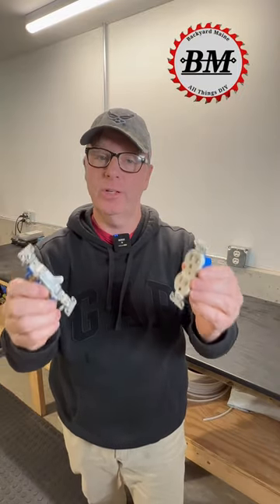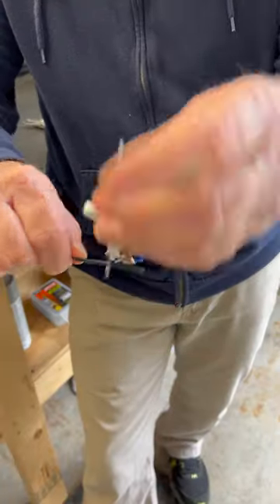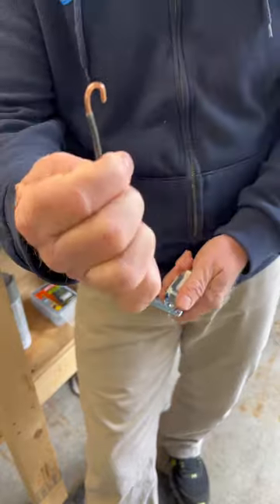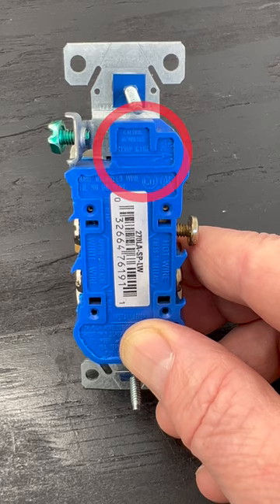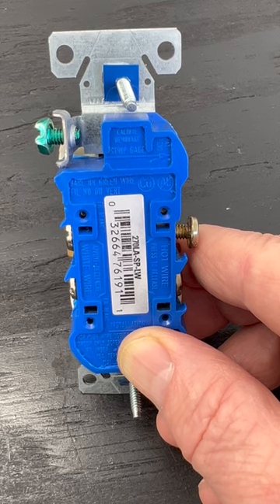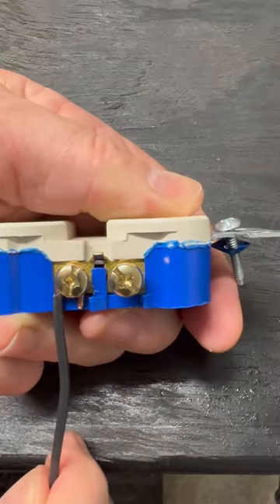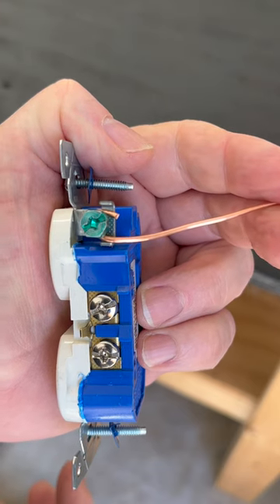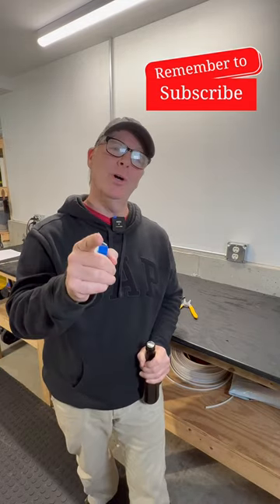Eaton Electrical Outlets are like a Swiss Army Knife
In this video I will demonstrate several very cool features designed into the Eaton residential grade outlets and switches.

If you're interested in expanding your electrical knowledge check out these videos next.